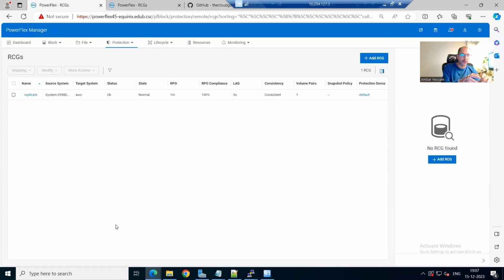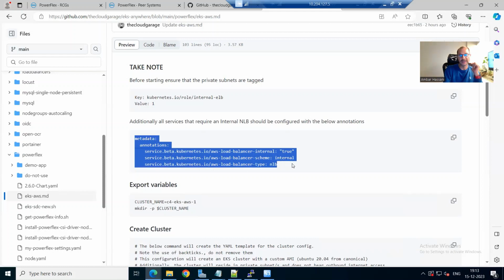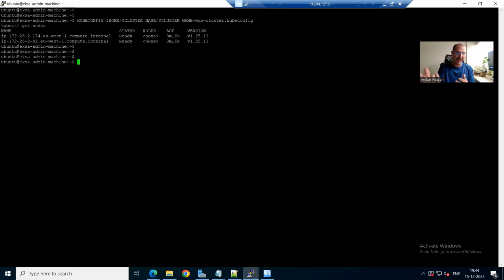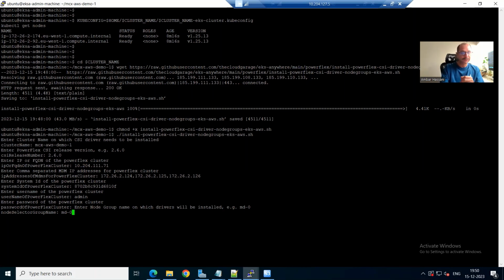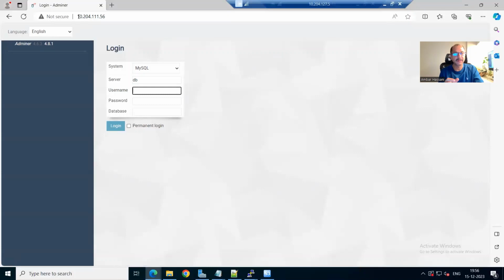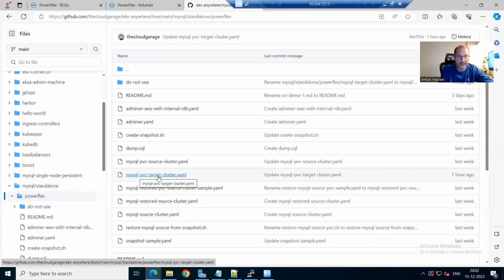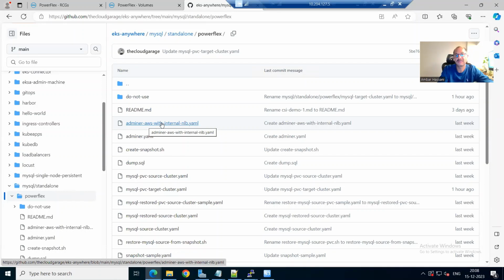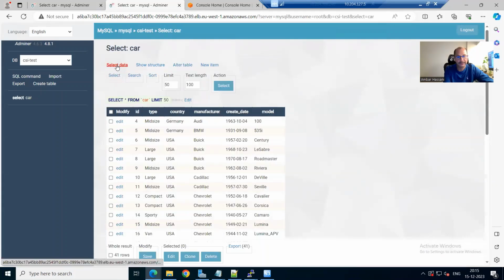EKS-public-cloud with PowerFlex CSI replication